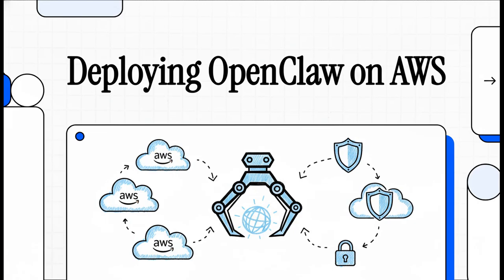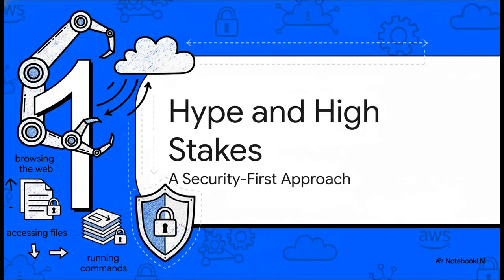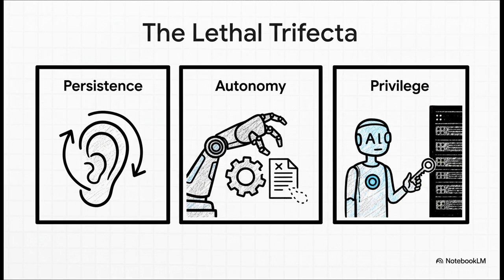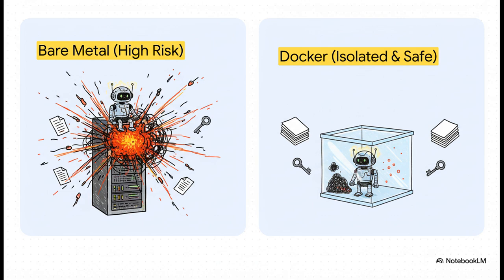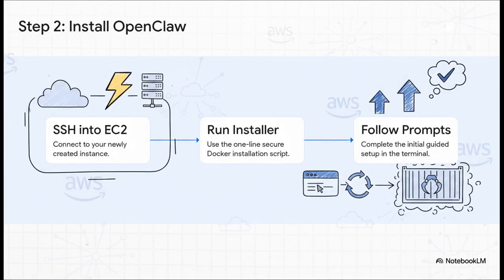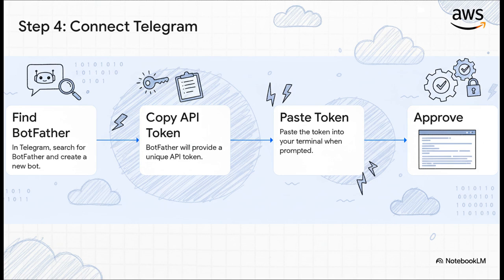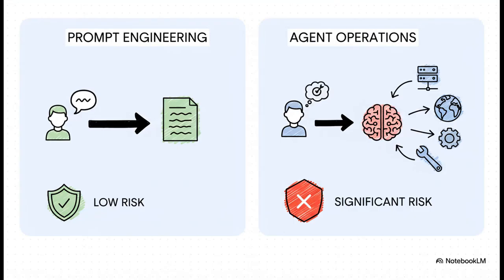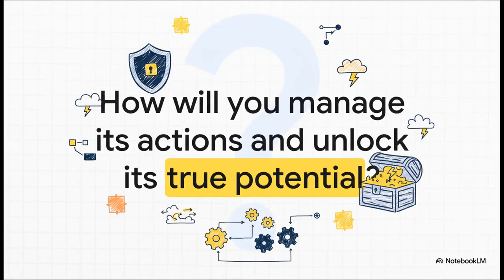Deploying OpenClaw on AWS